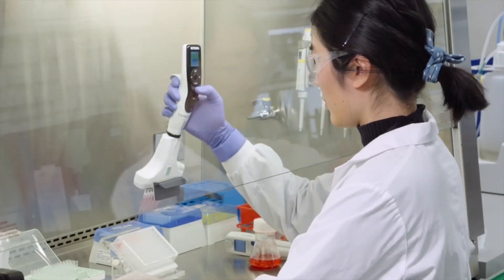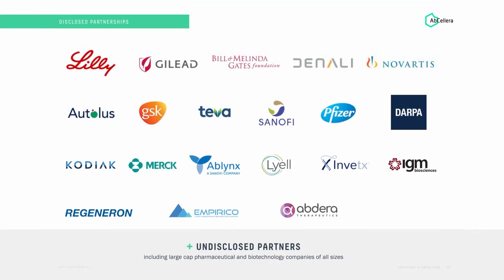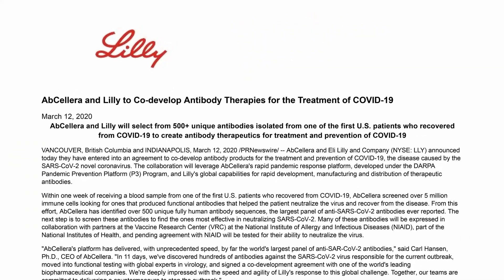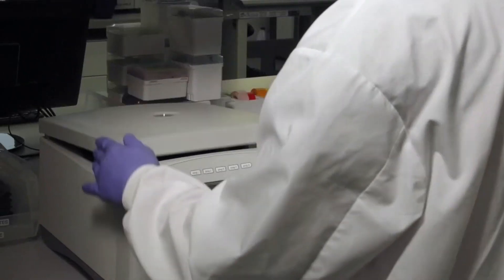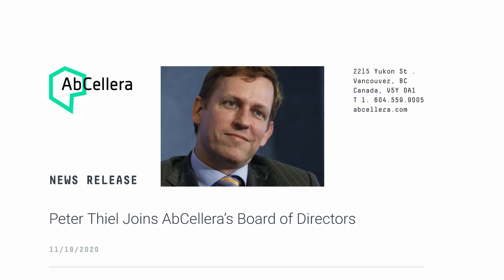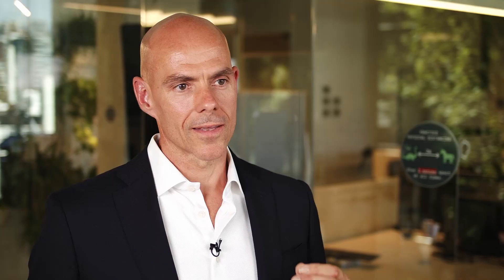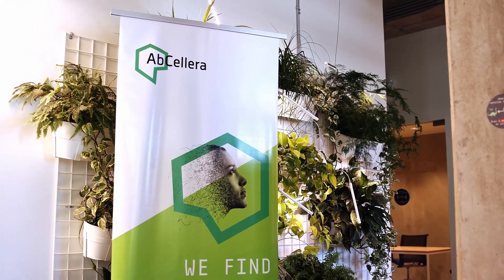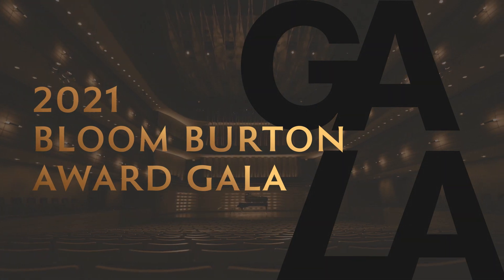2021 Bloom Burton Award Winner - Carl Hansen of AbCellera Biologics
Carl Hansen is a recipient of the 2021 Bloom Burton Award.

The Bloom Burton Award honours an individual scientist, inventor, executive, entrepreneur, industry leader, or policy maker who made the greatest contribution to Canada’s innovative healthcare industry in the previous year. Nominees are accepted from any of the biotechnology, pharmaceutical, medical device, diagnostic/imaging, research instrumentation, consumer health, services or healthcare IT sectors, and equal consideration is given to contributions across any stage of development – from discovery to commercial end markets.

The Bloom Burton Award winner is chosen by an esteemed panel of judges, all of whom are respected international leaders in healthcare investment, entrepreneurship and journalism.